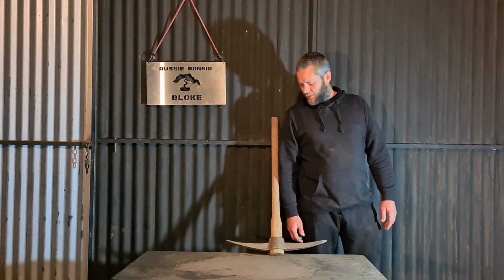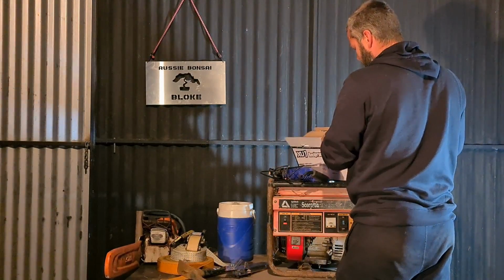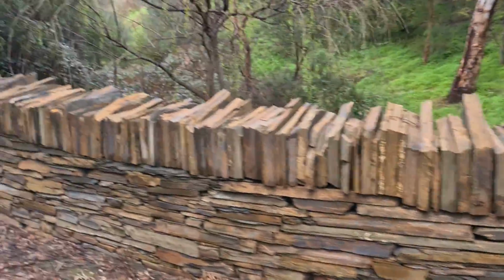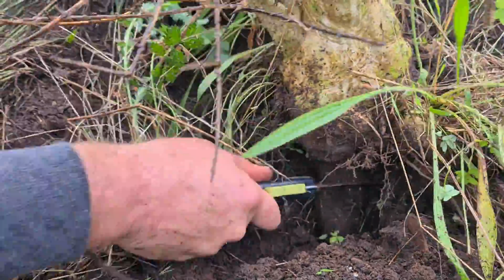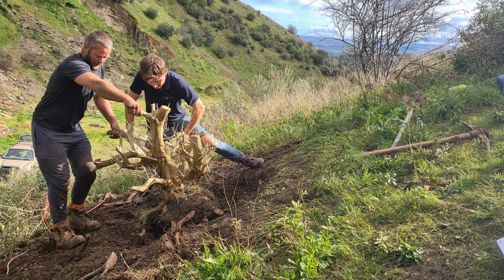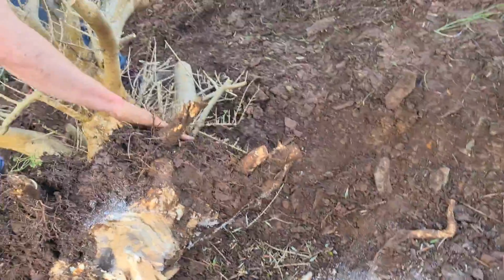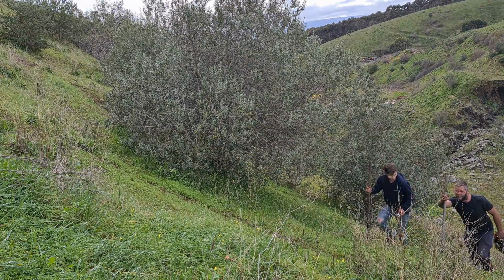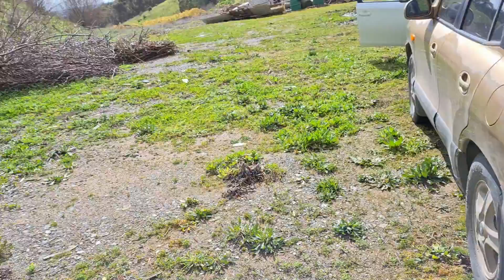COLLECTING BONSAI from the WILD, Epic, Must see, Part 1, Aussie Bonsai Bloke and Lawrie.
Hey guys This is the vid you have been waiting for.

Collecting olives from the wild
Must see vid
Aussie bonsai bloke and Lawrie go collecting
This is part 1
the collecting

Potting up the wild trees